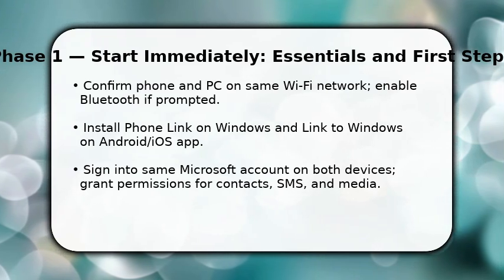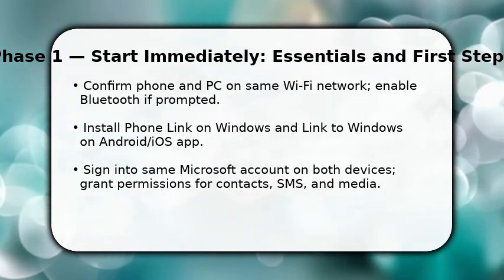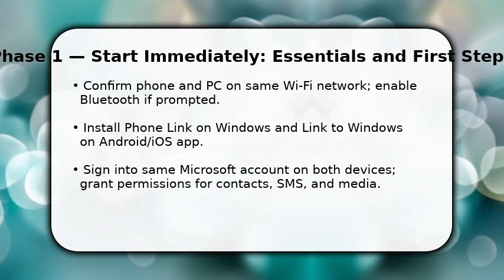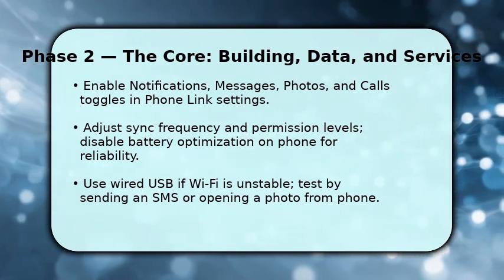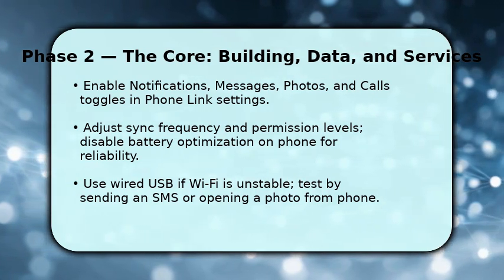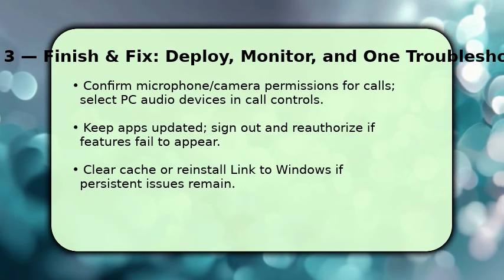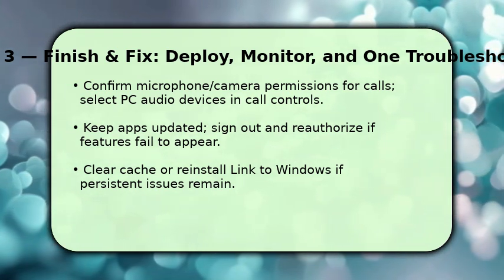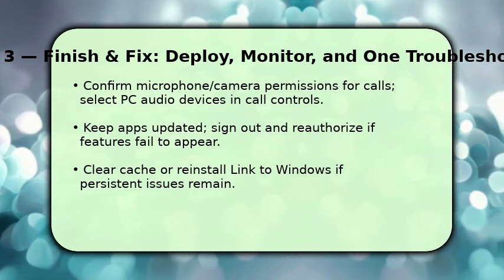How to Use Phone Link App (updated)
How to Use Phone Link App (updated) | 🔒 Surfshark VPN Deal — Stay private and secure. $1.99/mo + 3 Months Free ▸

Discover the latest features and tips for using Phone Link App in this updated guide. Learn how to streamline your mobile experience with our step-bythy instructions.